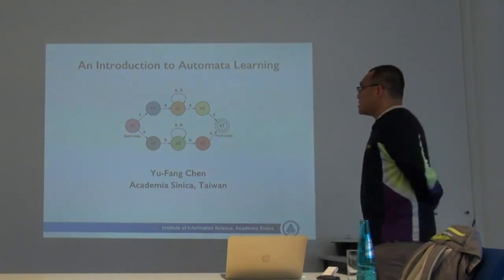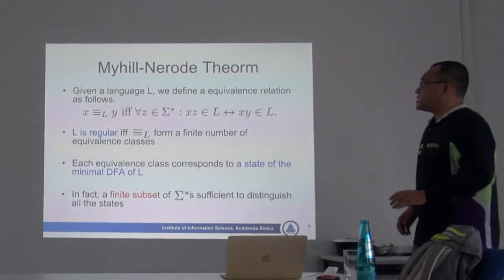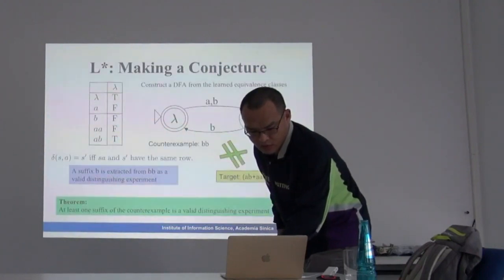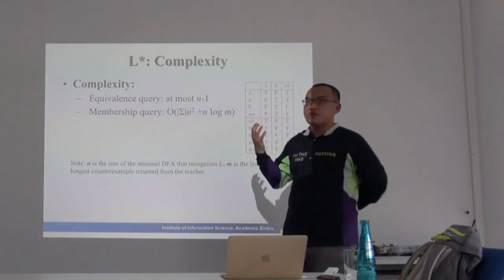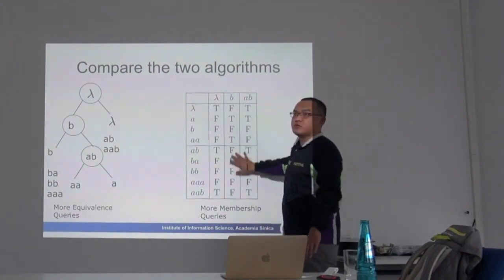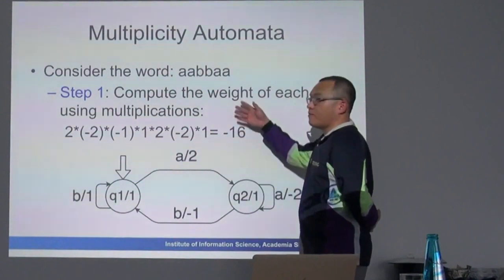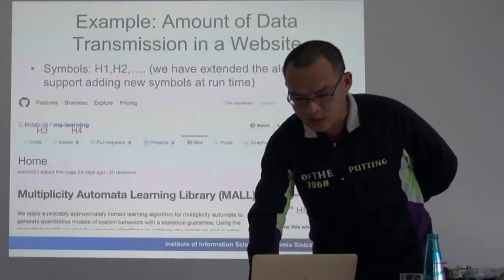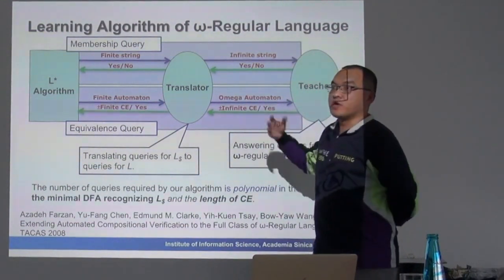Introduction to Automata Learning (Dr. Yu-Fang Chen, Academia Sinica, Taiwan)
Formal Methods & Software Dependability